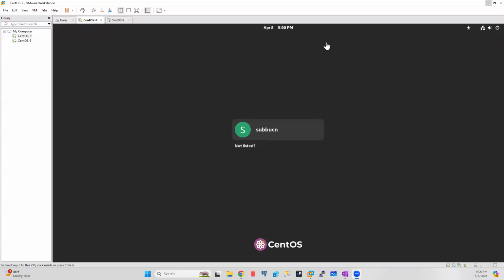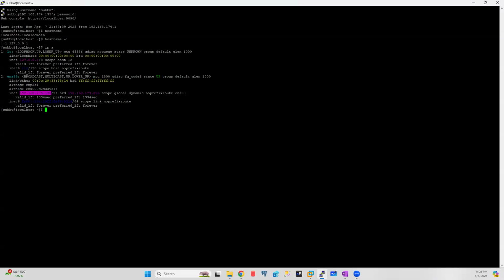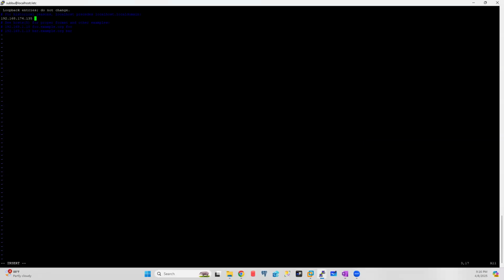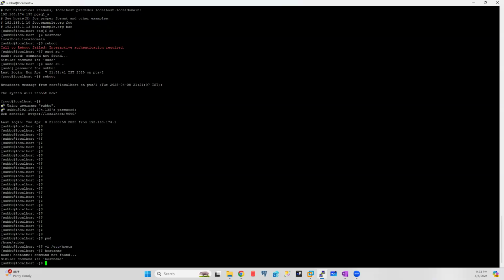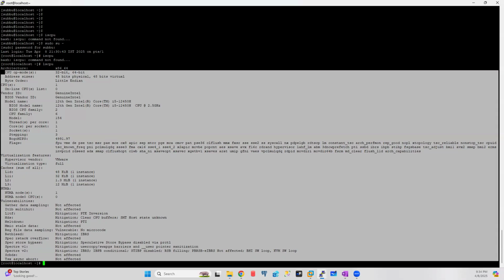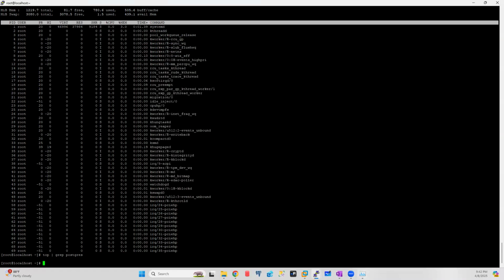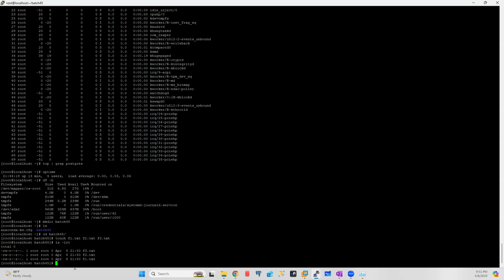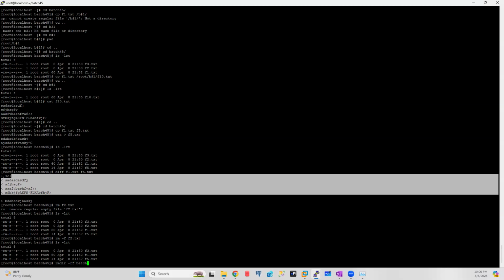CentOS | Basic Linux Commands & Usage Walkthrough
} ip a                                       --    Get IP address details
 } uname -a                             --    OS info
 } hostname -i                         --    Which server IP address connected
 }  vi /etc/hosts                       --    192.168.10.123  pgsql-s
 } pwd                                      --    Current location
 } ls -ltrh                                  --    Check list of the files under one directory
 } vi subbu.txt                        --    esc i to enter, save esc :wq enter,  esc :q! enter don’t save it
 } cp/mv subbu.txt post.txt        --    copy and moving with different name
 } diff subbu.txt post.txt             --     check difference between the files
 } rm filename                              --     remove the files
 }   cat /etc/passwd  | grep '/bin/bash'                   --    Check list of users who can login to the server
 } useradd subbu                          --     create user, default it will create home directory and group with same name
 } sudo passwd postgres
 } cat /etc/group | grep subbu       --  list groups
 } ls -ltr /etc/sudoers                        --  Make normal user as a sudo user
  ○ root user having r r permissions
   §  chmod 640 /etc/sudoers
  ○ vi /etc/sudoers
   § subbu    ALL=(ALL)   ALL
 } chmod 666 subbu.txt
  ○ Owner: group:other users  --owner:group  filename

 } chown ram:ram subbu.txt        -- changing owner and group

 } lscpu                                            --    Number of CPU's
 } ps -ef                                           --    how many process are running on the server.
  ○ UID: user
  ○ PID: Process ID
  ○ PPID: Parent process ID
  ○ STIME: start time
  ○ Time: from how long it is running
  ○ CMD: which command running
 } ps -ef | grep postgres              --     specific process information
 } ps -ef  | wc -l                             --     Count of process
 } top                                               --    It will print the CPU usage
 } free -h/m/g                                --    Memory usage
 } df -h                                             --    List out file systems (/ root mount point / in windows like C:\ drive)

 } uptime                                        --    Server boot time
  ○ Load average
   § 0.00,  0.01,  0.05   load average is a value, it represents how much load on the server.
    □   0.00(current value),  0.01(5 minutes back ),  0.05(10minuts back)